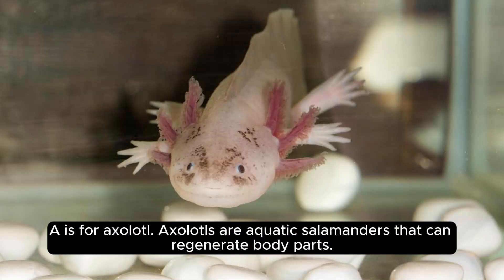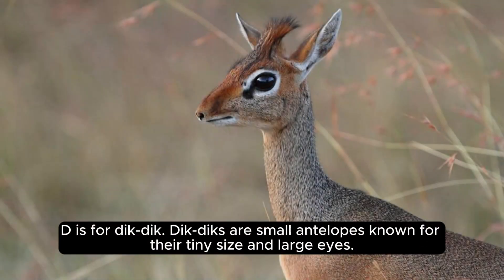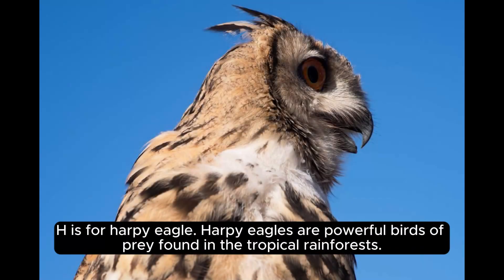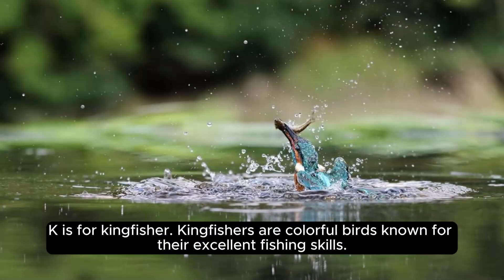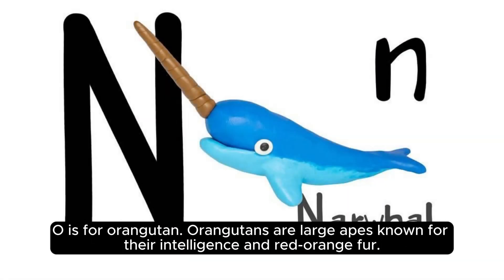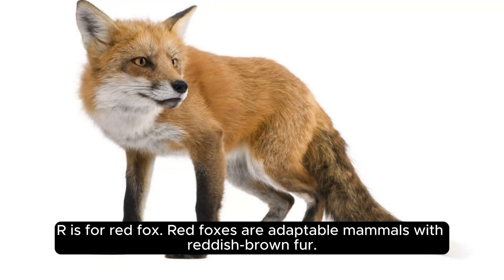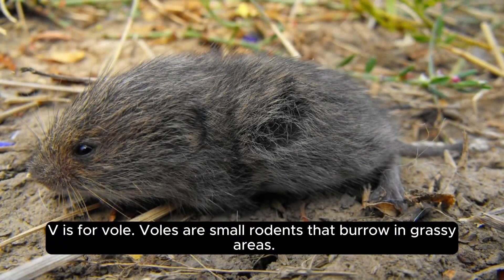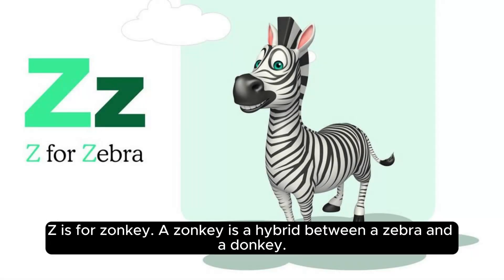Explore the Animal Kingdom from A to Z